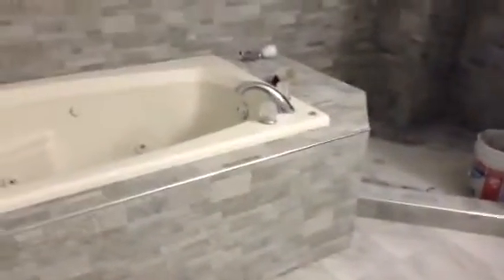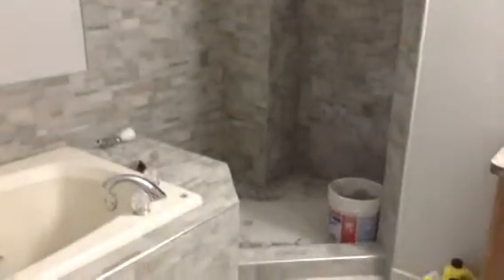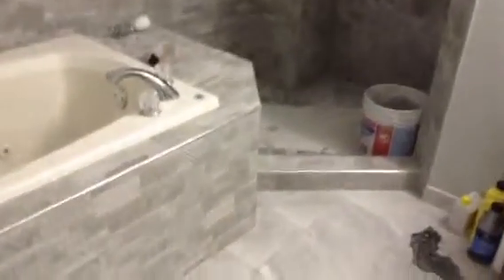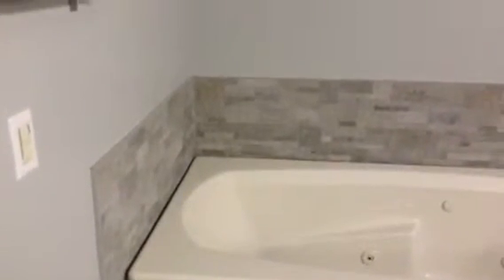DCS TV Episode 17.1 - Detroit Bathroom Renovation - After part 1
Check out this video with us on site as we complete our bathroom renovation project in Detroit, Michigan

We are a woman owned licensed and insured general construction and real estate investment company located in Detroit, MI and we specialize in rehab/renovation, construction management, and real estate investment properties.

Let us handle your next renovation project!